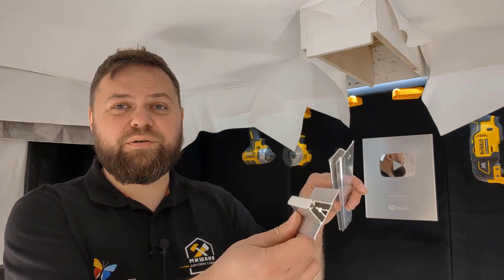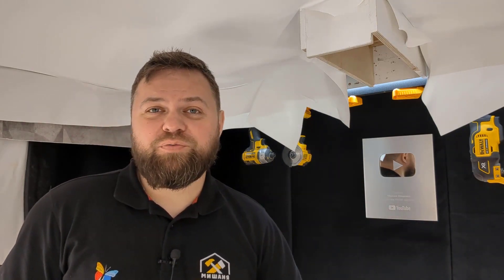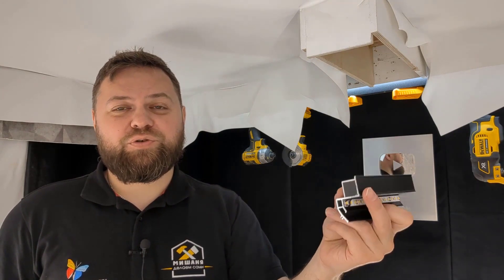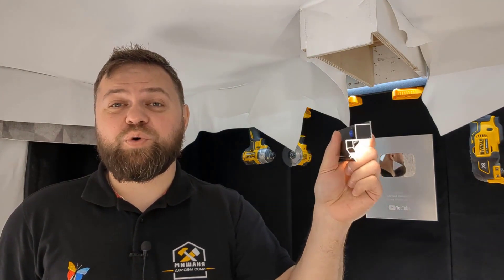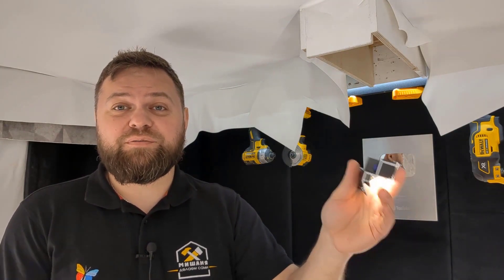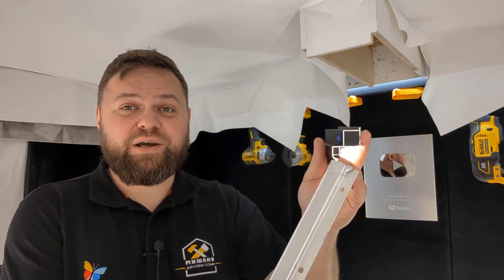sponsors of my YouTube channel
Today I enabled this feature on my YouTube channel.